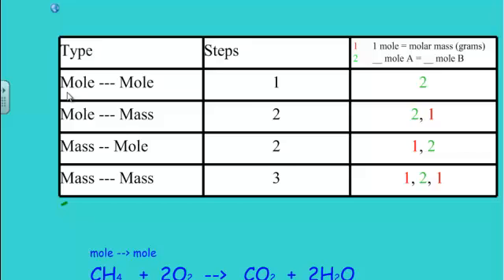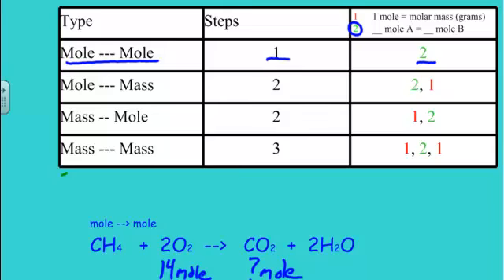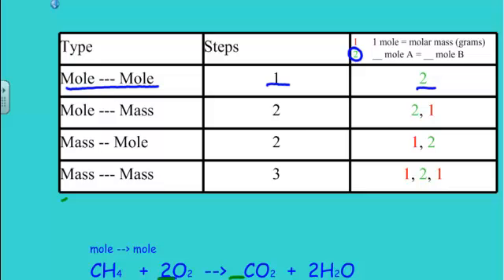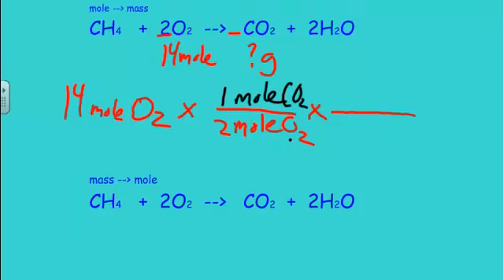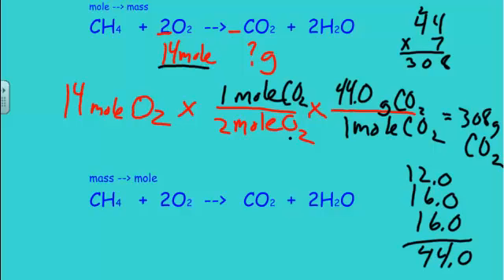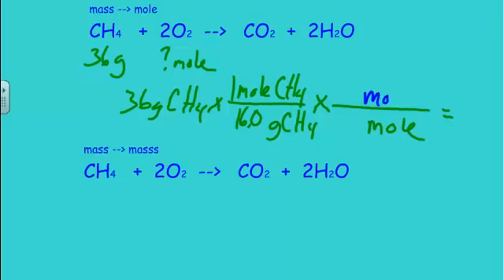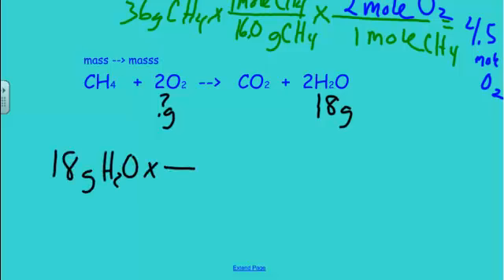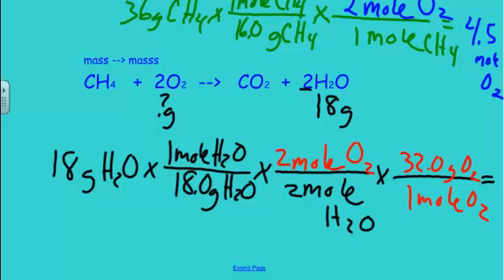Four types of stoichiometric problems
How to solve easy stoichiometry proplems.